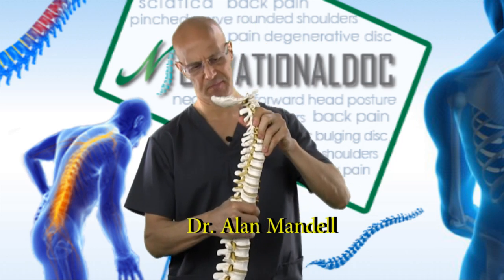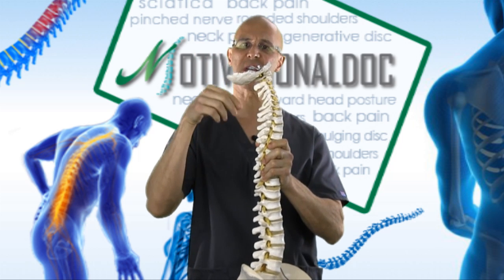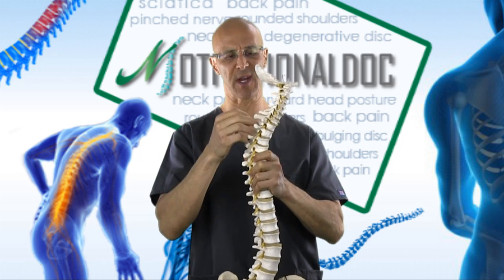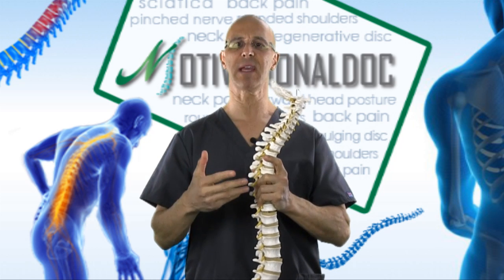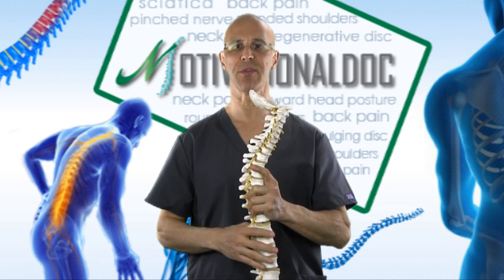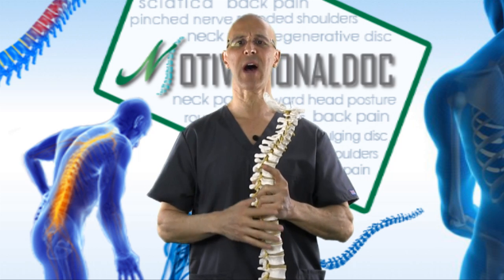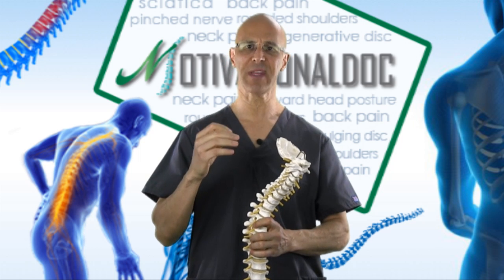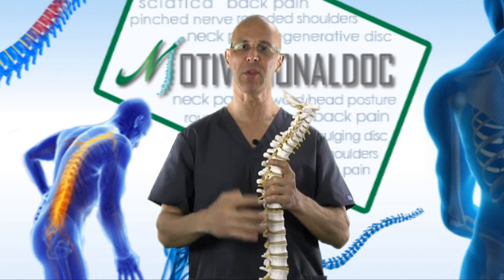Dangers of Neck Cracking and Manipulation in Arthritic Neck (Spondylosis, DJD) - Dr Mandell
I will explain why manipulation, adjusting, and to much stretching is can be contraindicated with advanced cervical arthritis.  To much movement in the degenerative joint will cause inflammatory changes leading to more pain and complications.